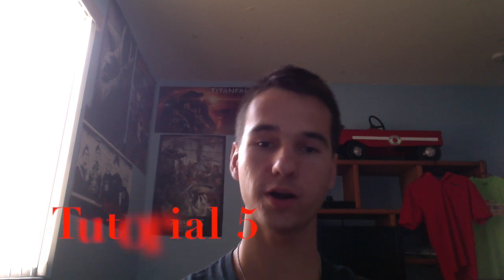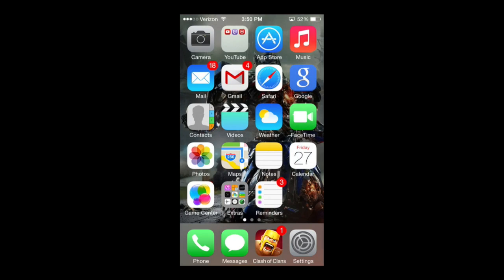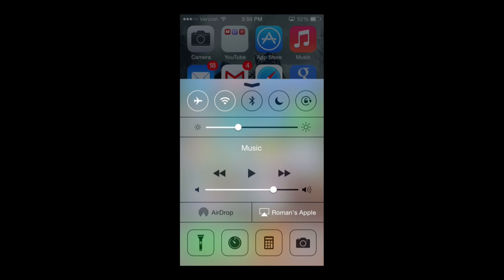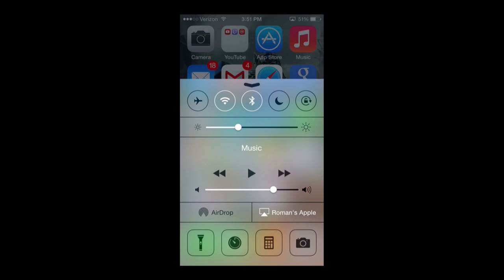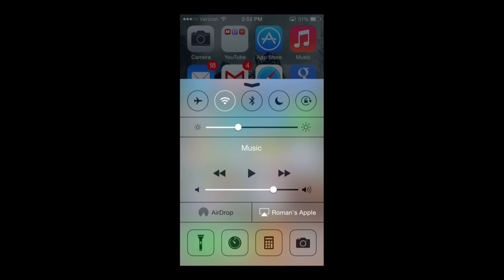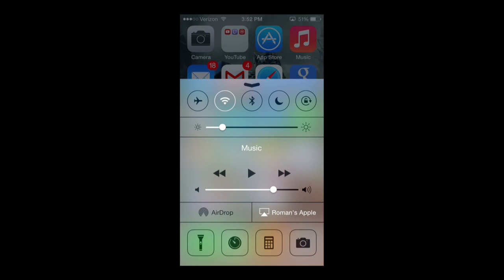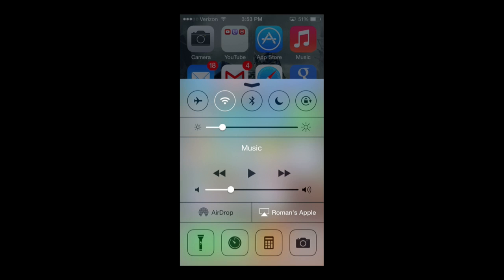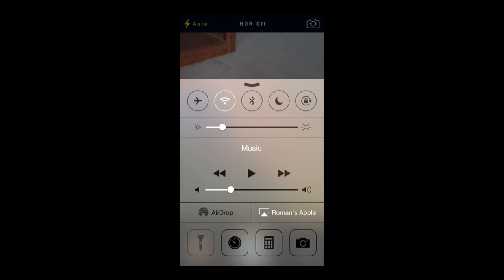Control Center on your iPhone 5 | Tutorial 5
In this tutorial I teach you how to find and use the control center on your iPhone.
- Vine: NOandROfilms